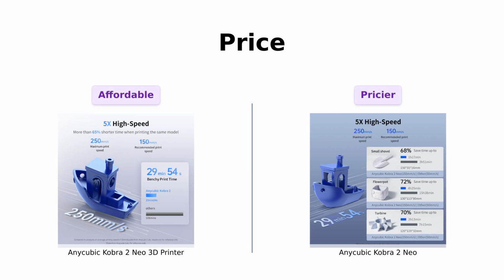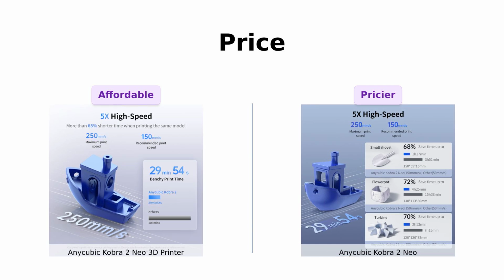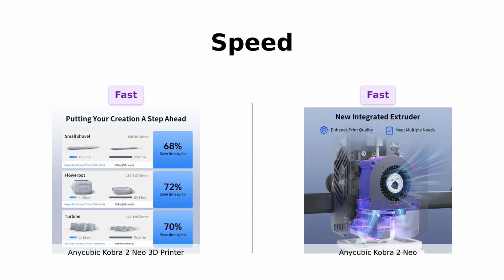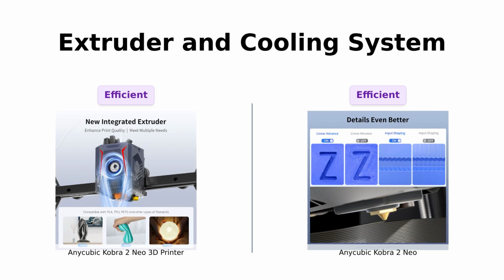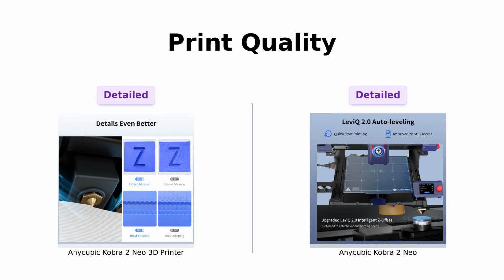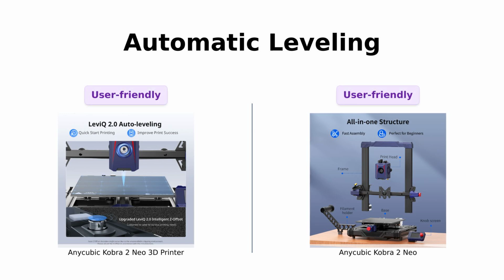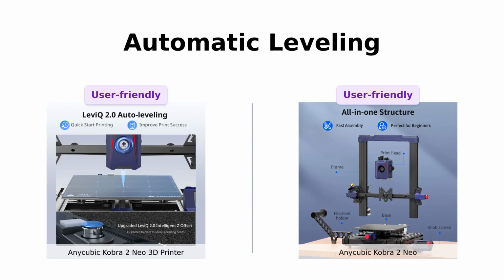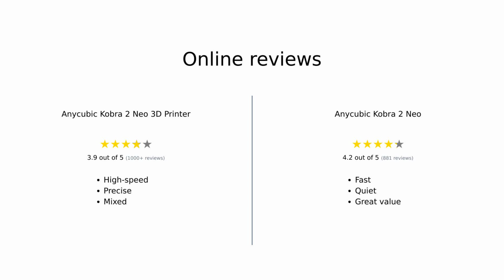Anycubic Kobra 2 Neo vs ANYCUBIC 3D Printer Kobra 2 Neo 🆚🖨️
Compare the Anycubic Kobra 2 Neo 3D Printer with upgraded details even better, LeviQ 2.0 Auto-leveling from Anycubic

and the ANYCUBIC 3D Printer Kobra 2 Neo featuring auto-leveling smart Z-offset

Discover which 3D printer is better suited for your needs and preferences! 🛠️💡🖱️